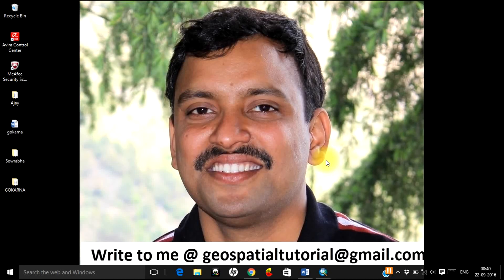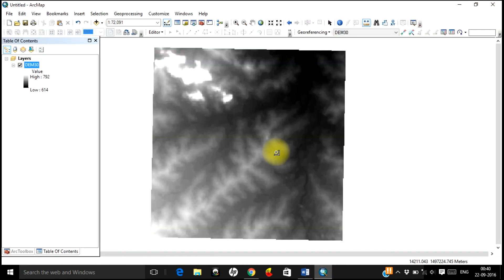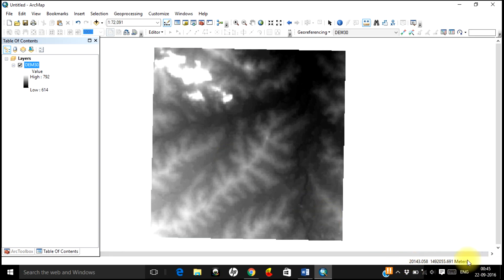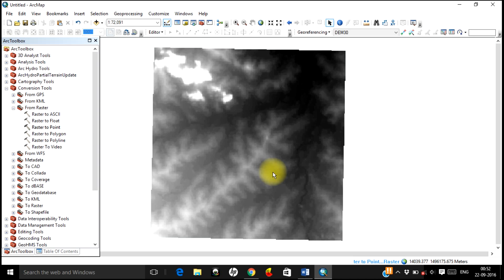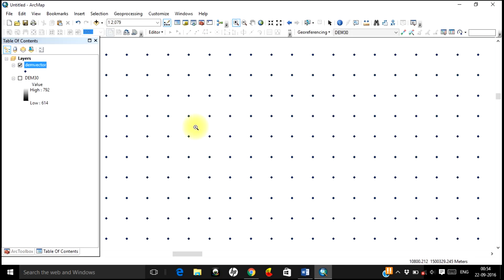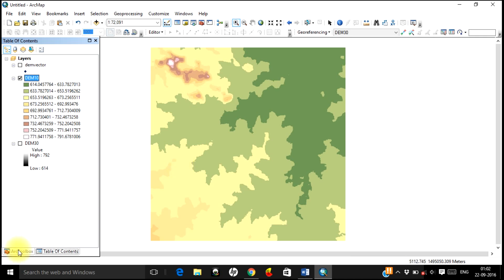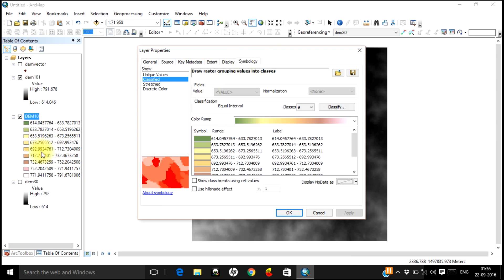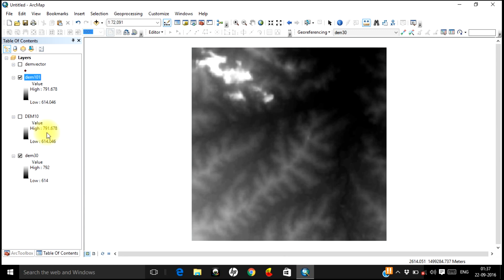Increase or Enhance the Spatial Resolution of DEM using Spatial Interpolation Technique in ArcMap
This video illustrates a technique to enhance the spatial resolution of a 30 meter resolution DEM to 10 meter resolution using spatial interpolation technique in ArcMap